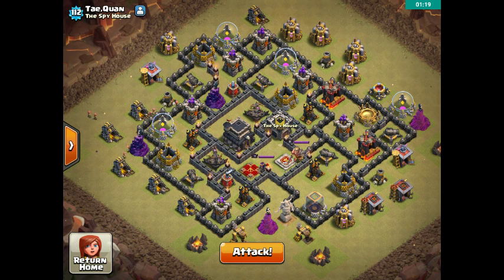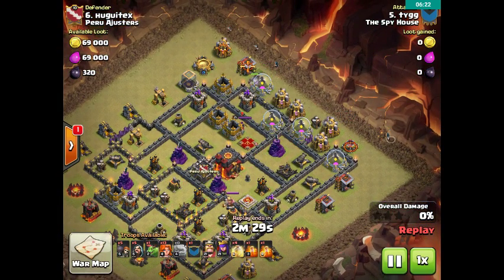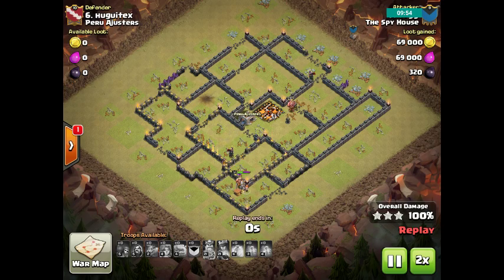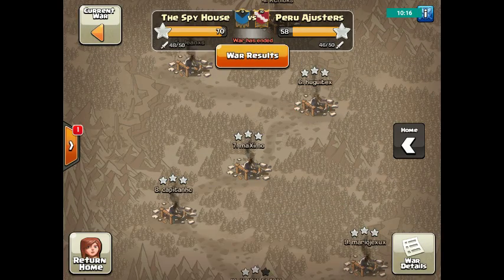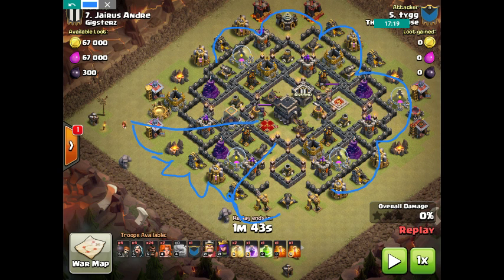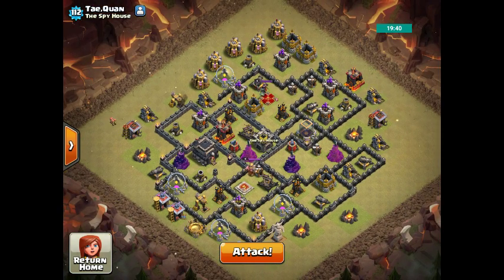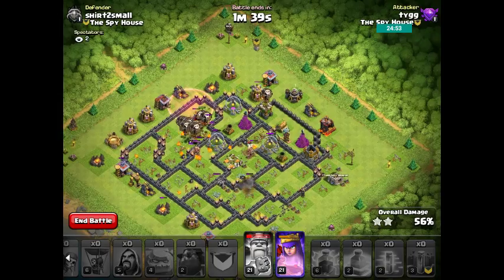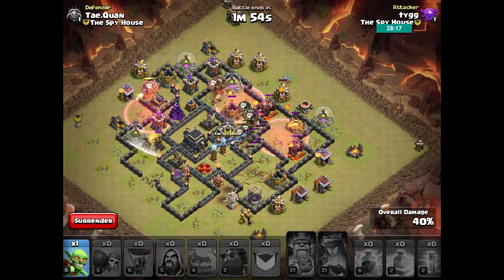Recent war attacks and some air attack practice attacks.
Check out the mass valk and GoVaHog "tree" attack. You like it.